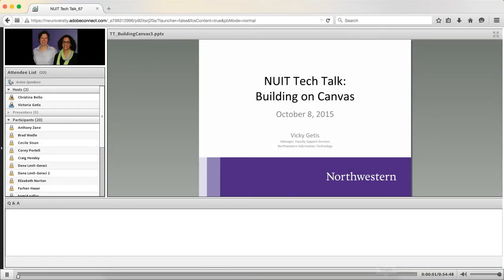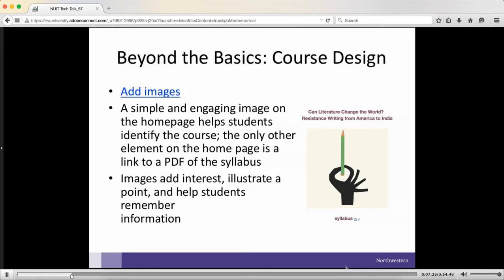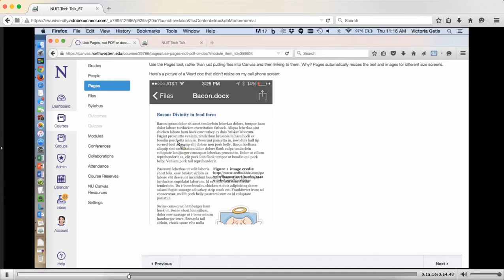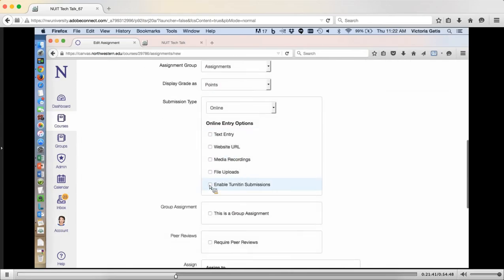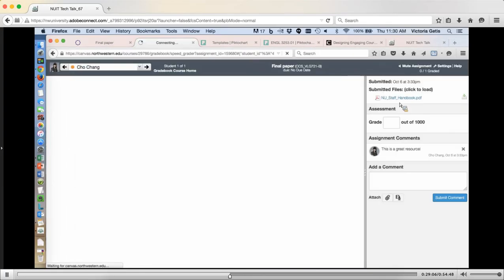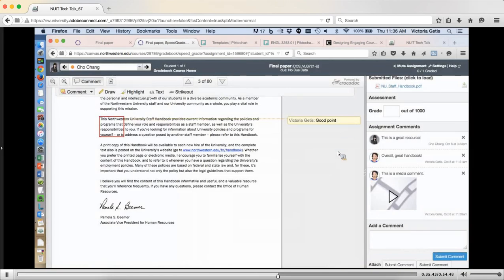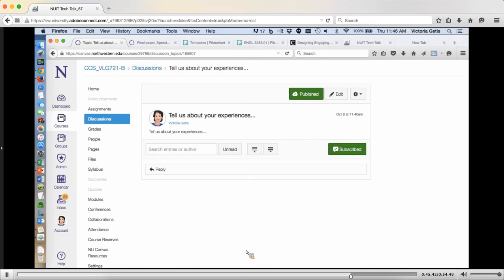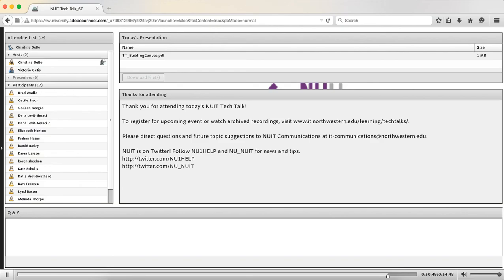NUIT Tech Talk: Building on Canvas - 10/8/15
to download a copy of this presentation.

Get creative and increase student engagement with your Canvas courses this fall! Go beyond the basics and learn about Canvas offers tons of features to incorporate blended learning and active learning techniques into your course content. At this event, presenters will cover:

- Special Canvas features that allow innovation in your course design
- Tools to give audio or video feedback to students within Canvas
- How to use apps like Box, YellowDig, and Turnitin